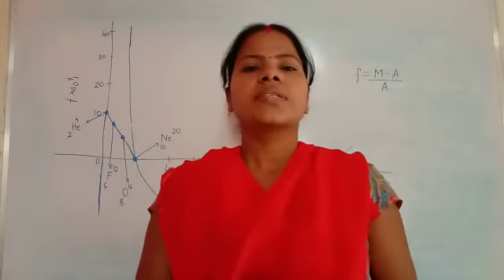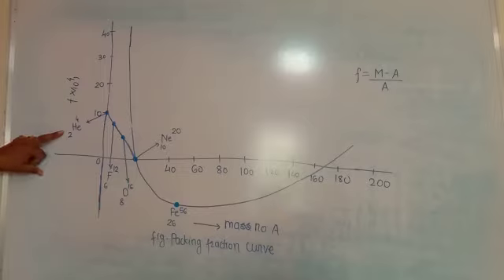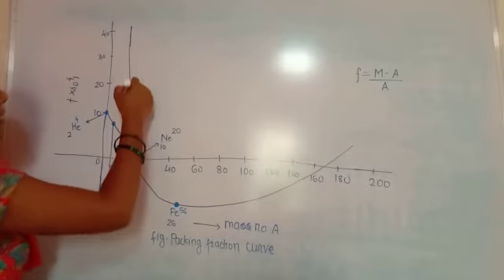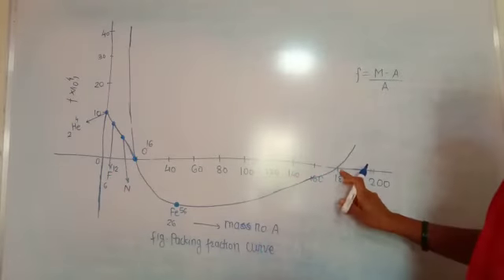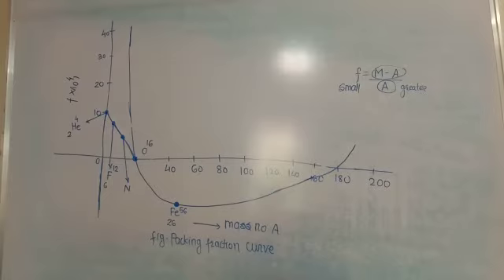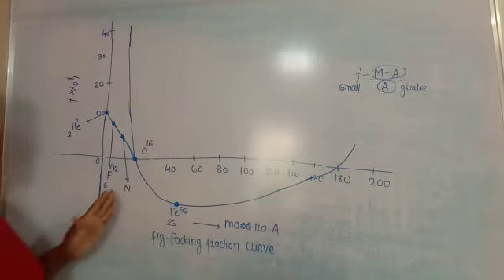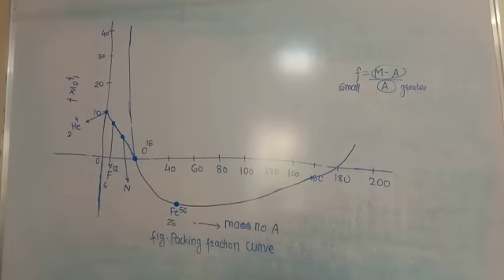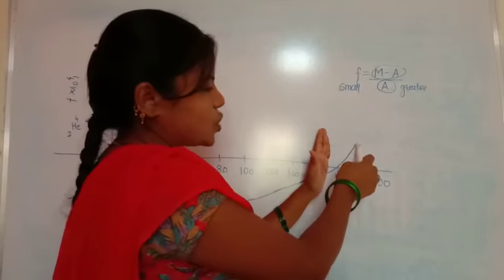B.Sc.sem VI paper I unit I variation of packing fraction with mass number.